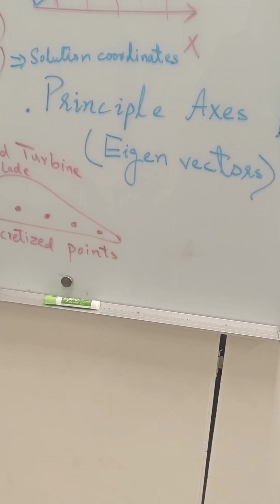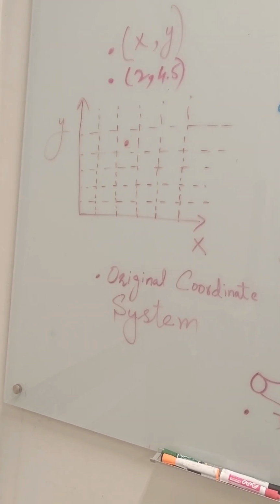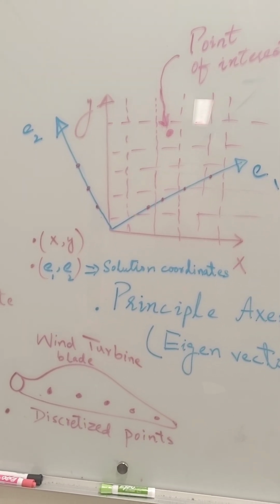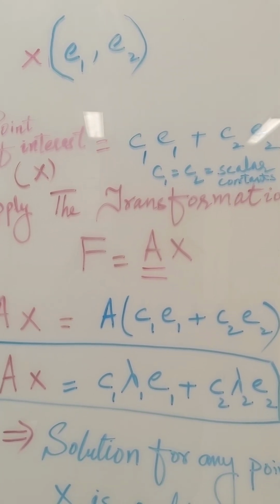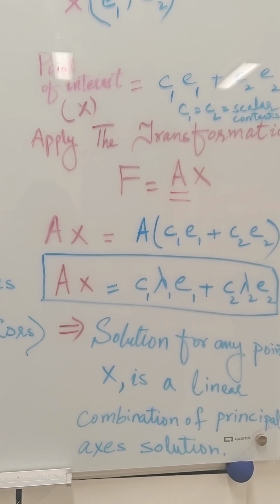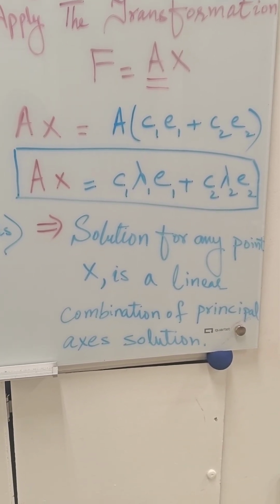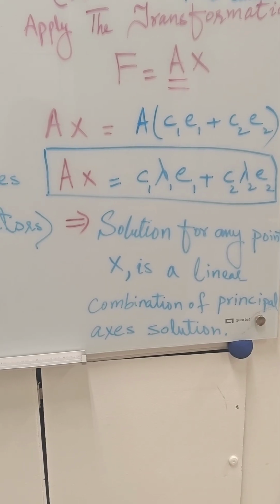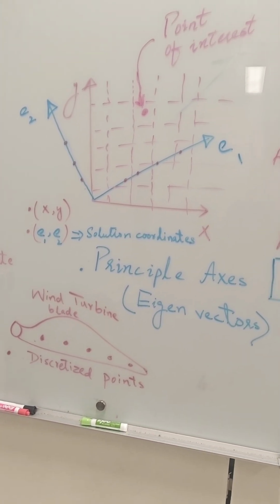Part 2: Visualization of Eigen Vectors as Principal axes or fundamental axes for solution to probems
Eigen Vectors act as Principal axes, about which simplest effect of your transformation occurs that is compression or stretching of the discretized points. These new principal axes are utilized to find the solution for other discretized points that would be show complex behavior of getting compressed/stretched and rotation as well.

eigen